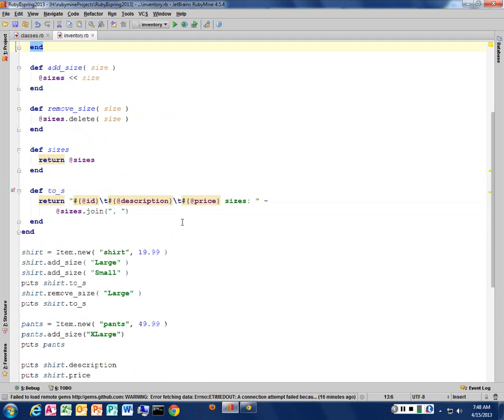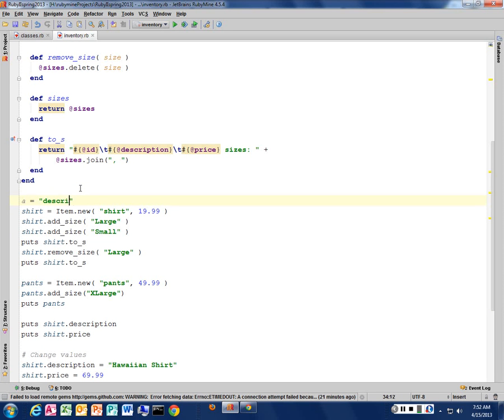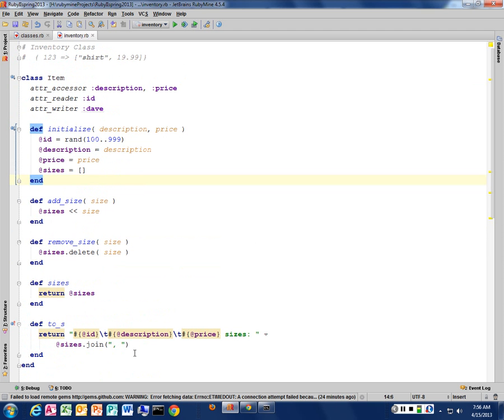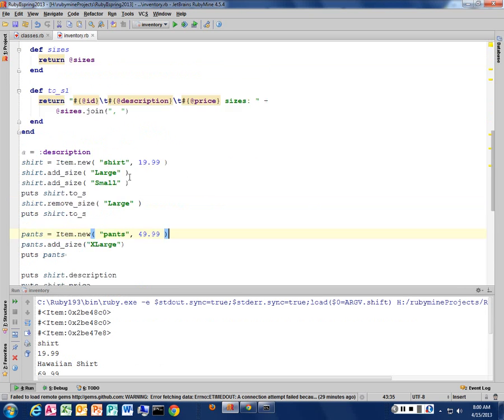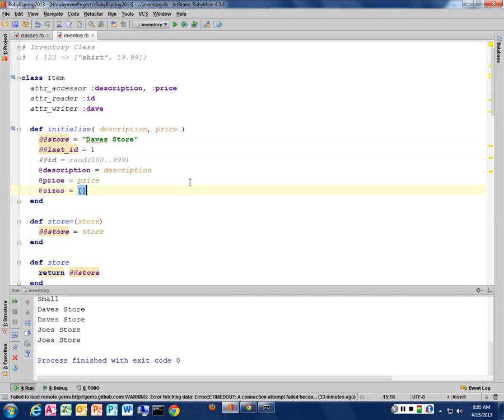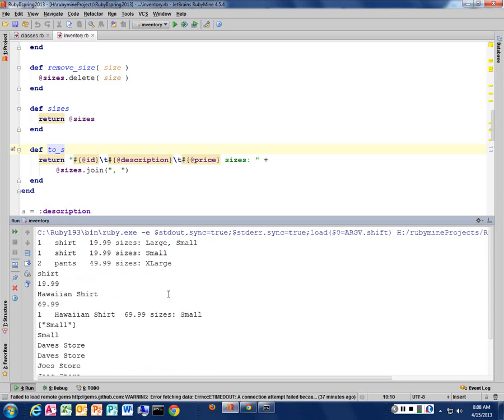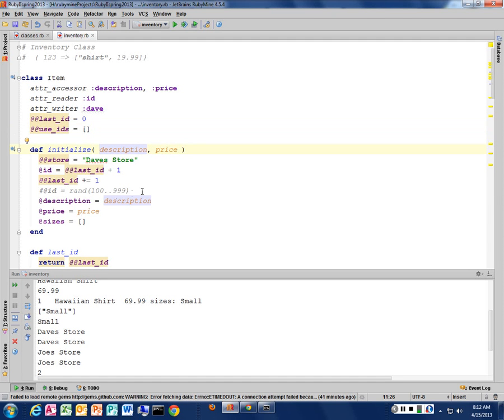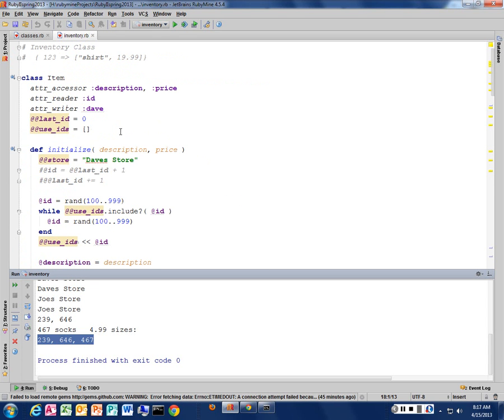Ruby II - Classes and Class Variables - Lecture 7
Using classes and introducing class variables